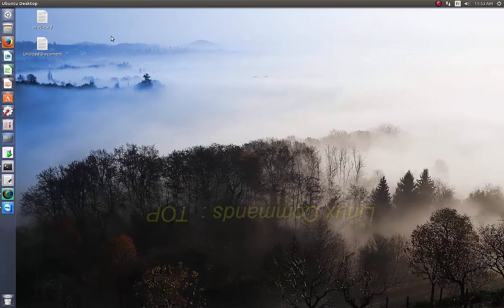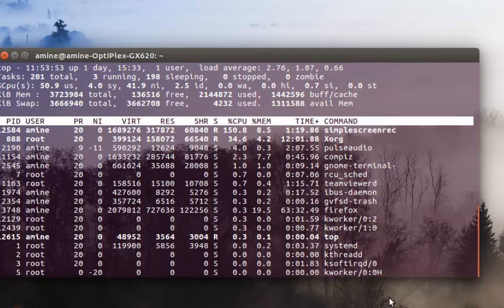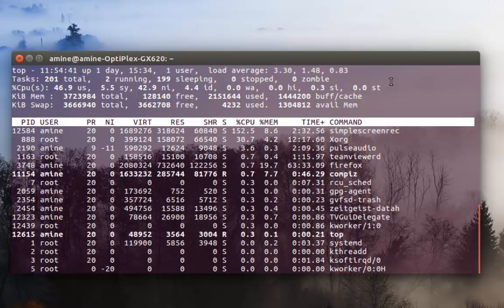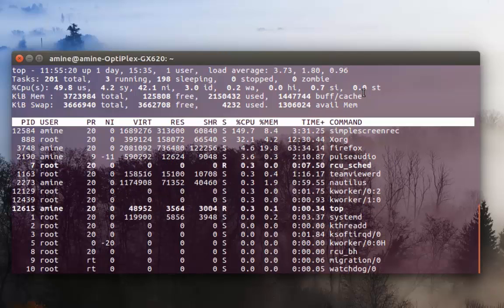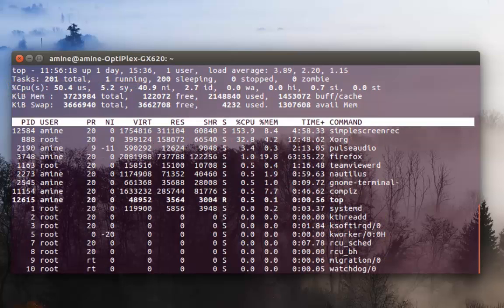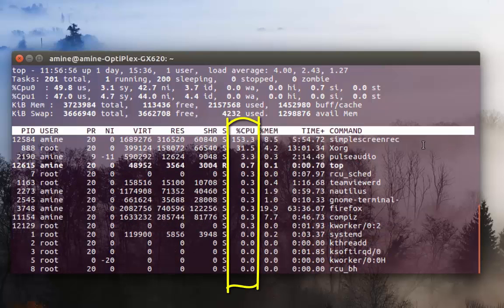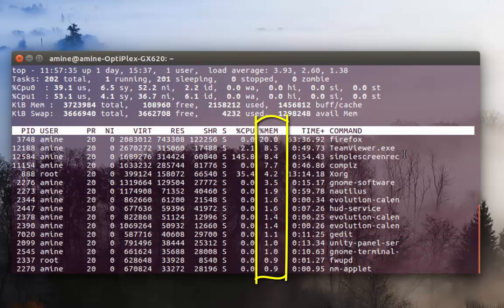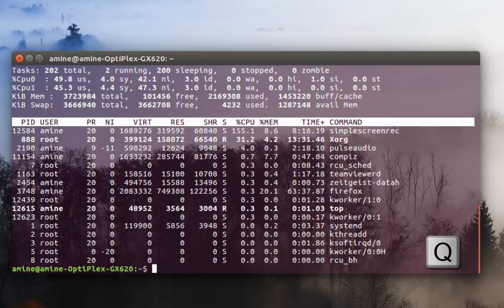Linux commands : Top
In this video, I'm goint to show you the  top command which is one of the most frequently used commands in our daily system administrative jobs. top command displays processor activity of your Linux box and also displays tasks managed by kernel in real-time. It’ll show processor and memory are being used and other information like running processes.
 Top command can be found in UNIX-like operating systems.